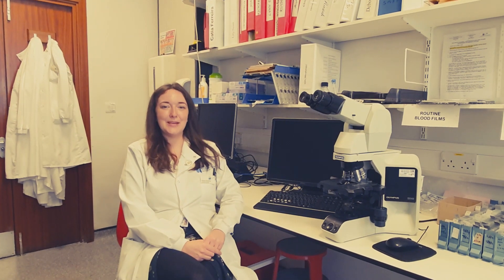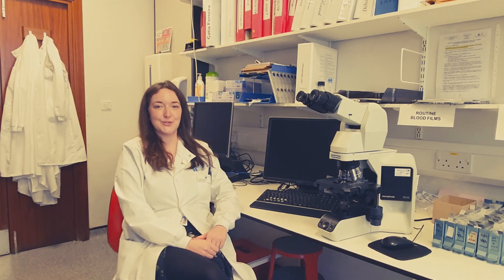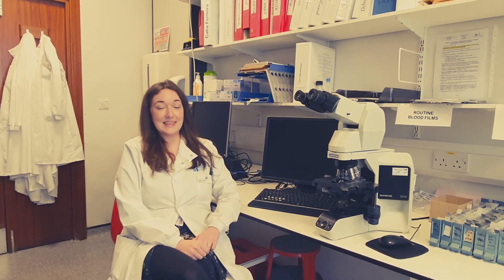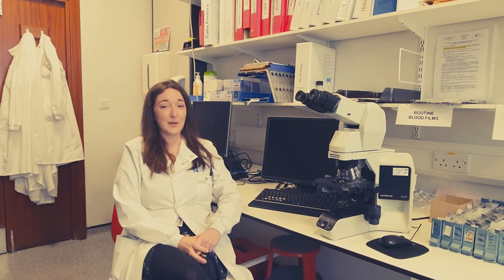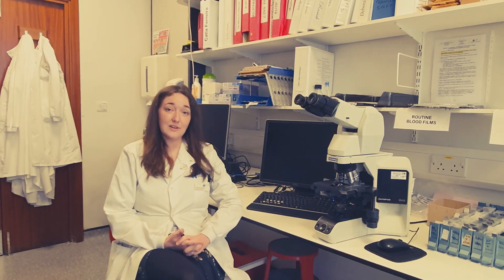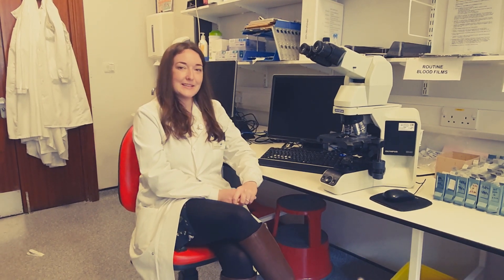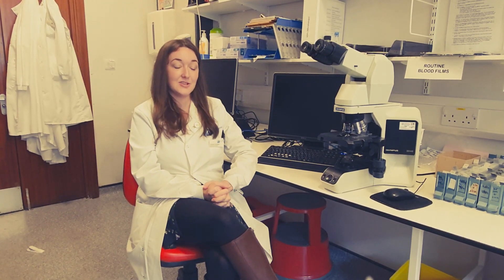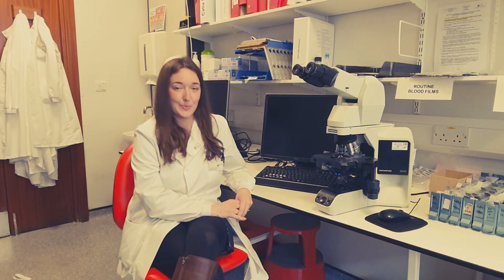Becoming a Biomedical Scientist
Specialist Biomedical Scientist Phoebe Sturges at South West London Pathology talks about how to become a Biomedical Scientist and some of the highlights of this wide-ranging and exciting profession.